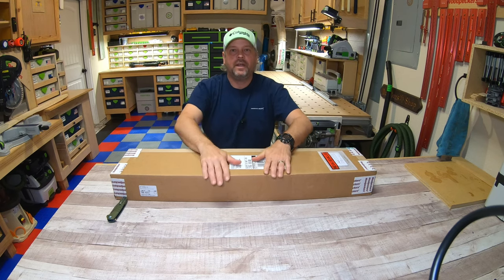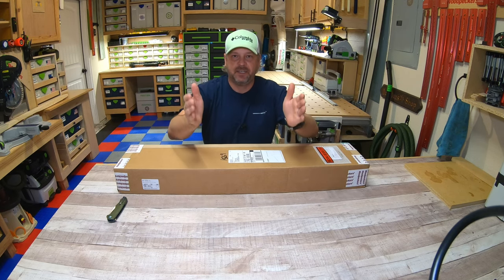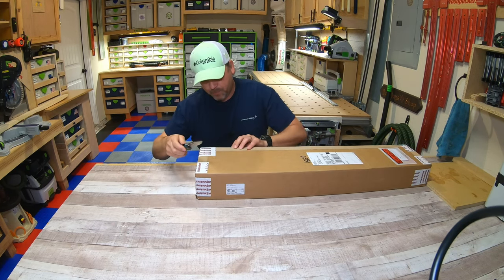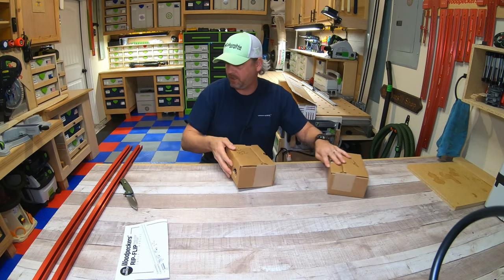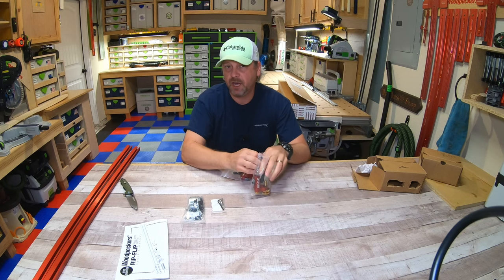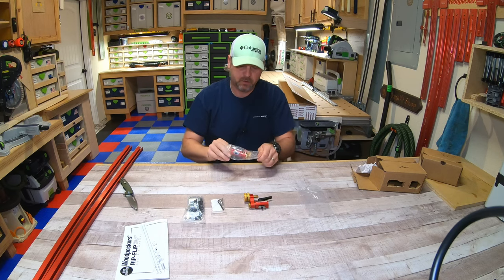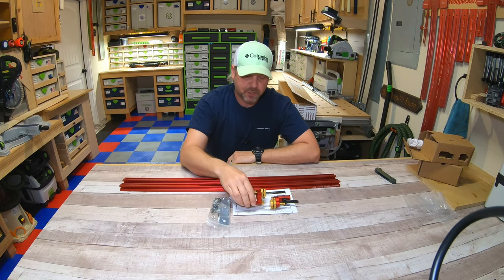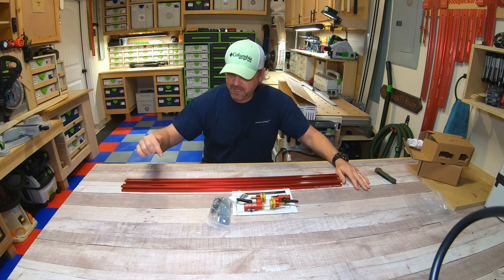Woodpeckers latest ONE TIME TOOL: RIP FLIP FENCE STOP - part 1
Hey folks! Part 1 of the new Woodpeckers latest ONE TIME TOOL.  The Rip Flip Fence Stop system for Sawstop orPowermatic cabinet saws.

I wanted to do a quick unboxing of this to describe what video#2 will be about (real time install and uses).